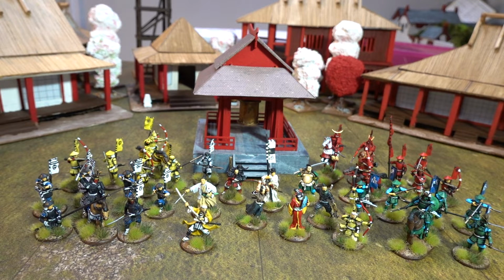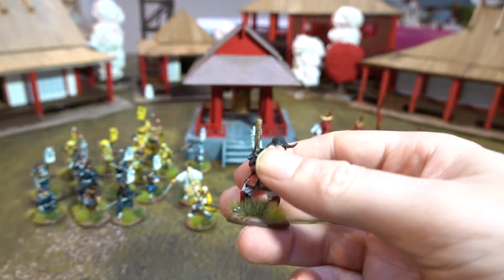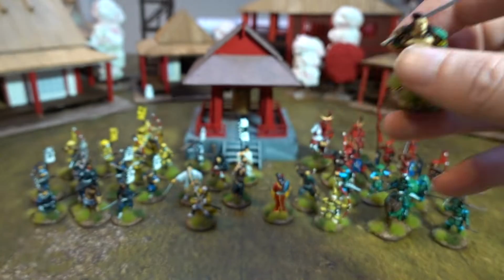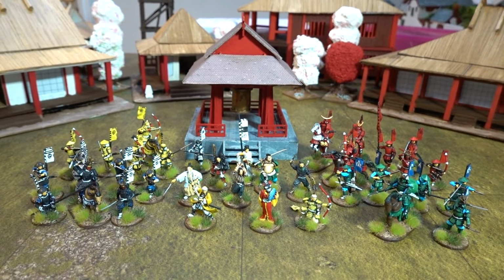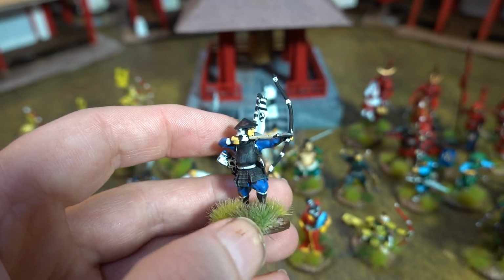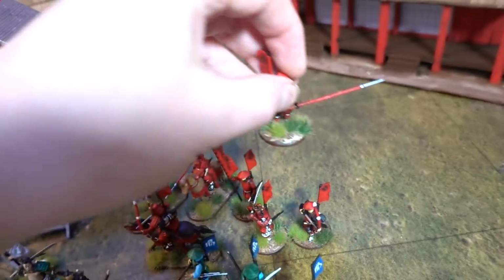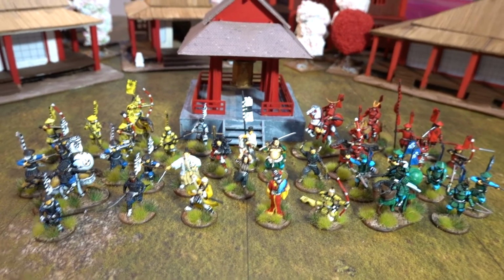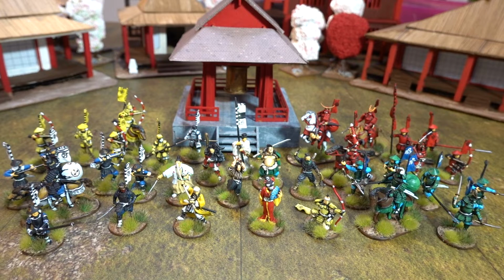Heroes of Erehwon Samurai Warband